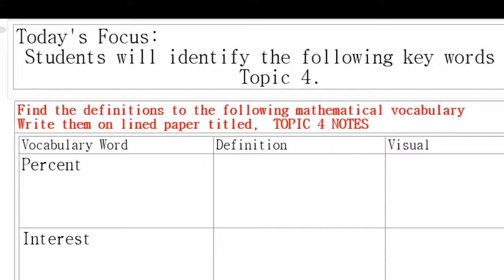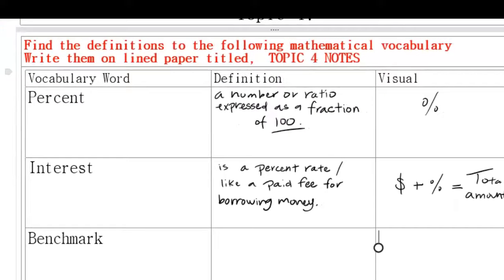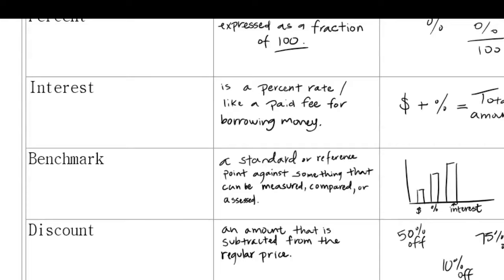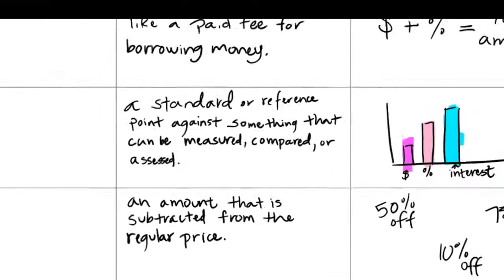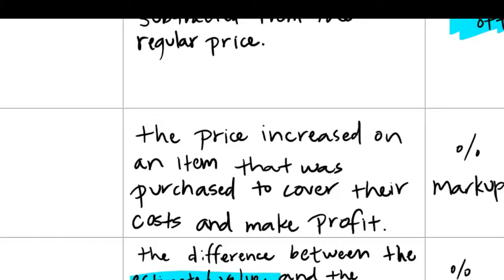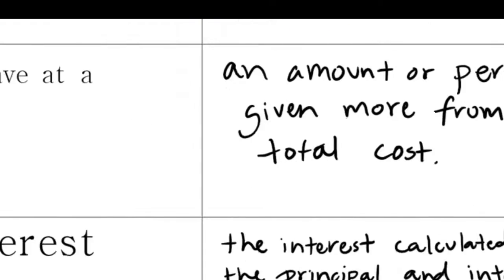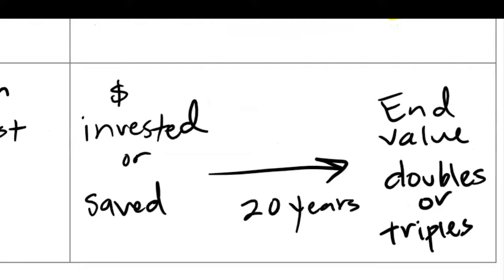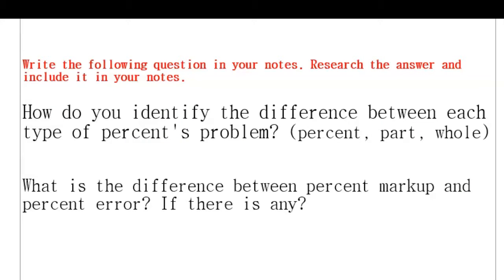Topic 4 Vocab